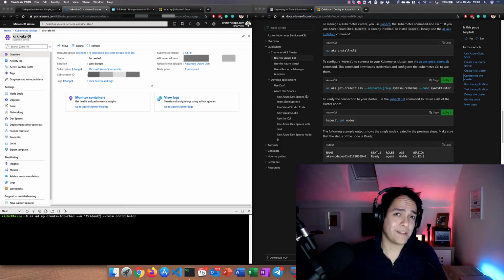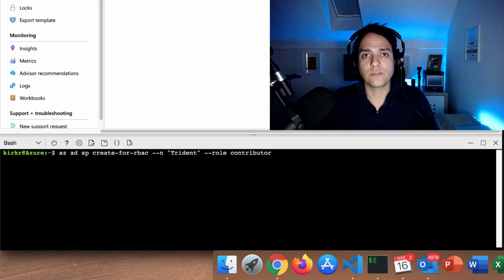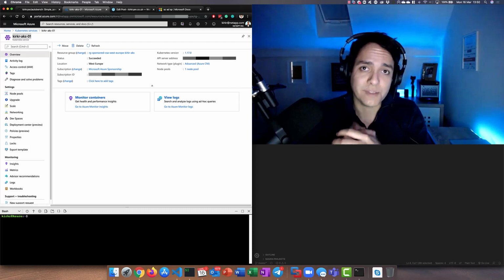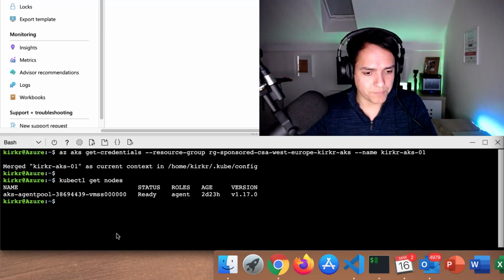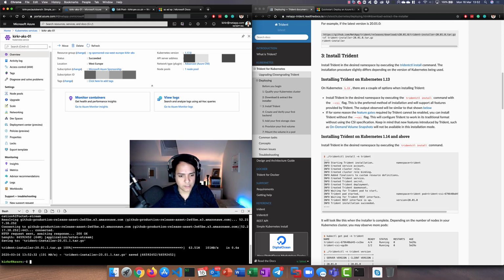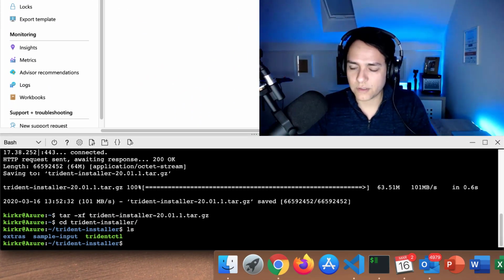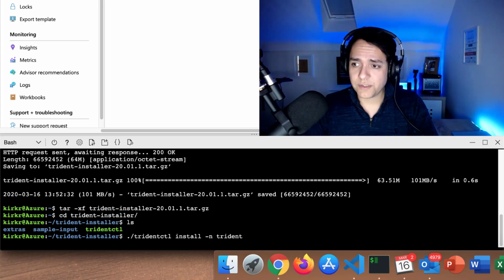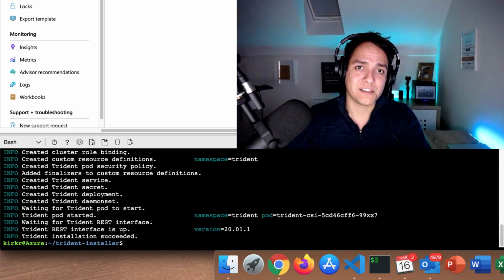Dynamic Provisioning with Azure Kubernetes Service (Part 1)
In this two-part video series, you'll learn how to configure dynamic storage provisioning with Azure Kubernetes Service to simplify your storage management and also benefit from instant data restore and backup provided by Microsoft's ANF service.